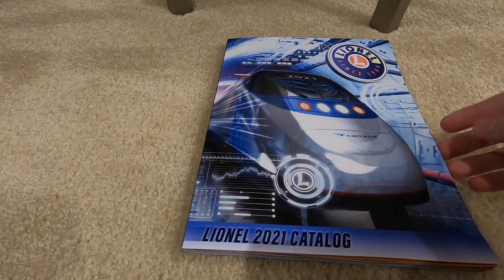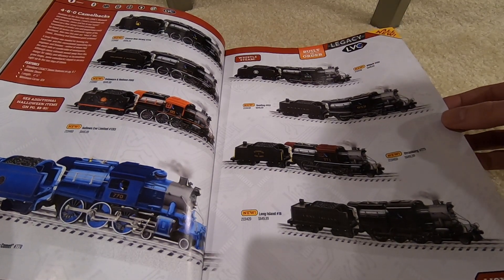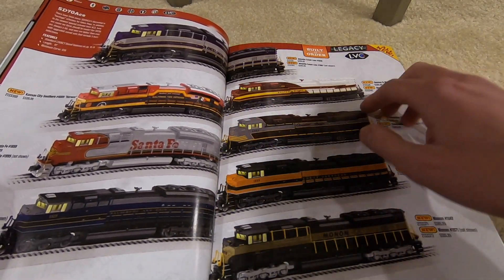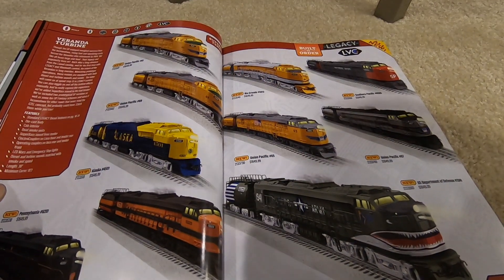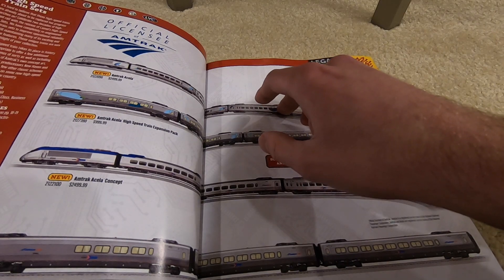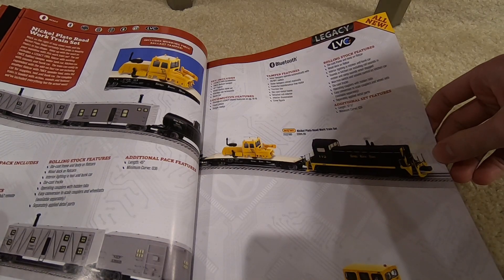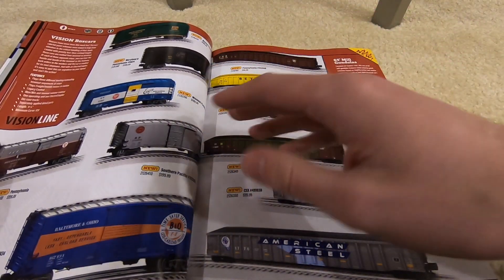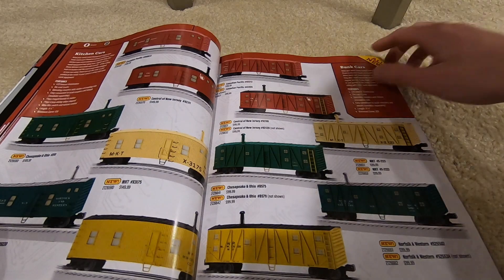Lionel 2021 Volume 1 Catalog Overview: Legacy and O Scale Trains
Copyright Jim’s Planes and Trains